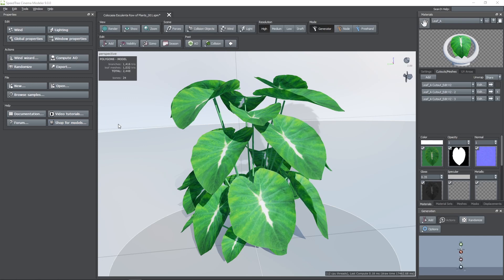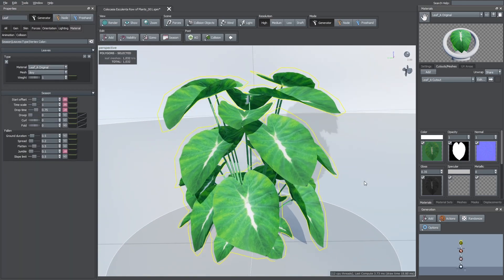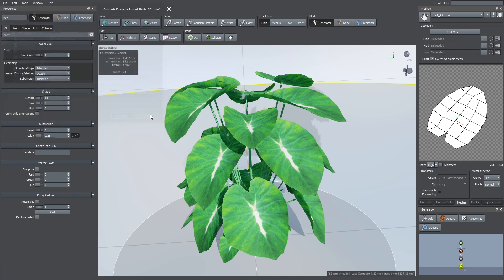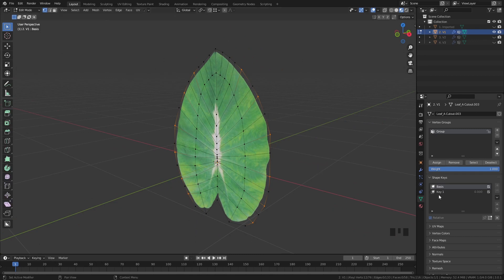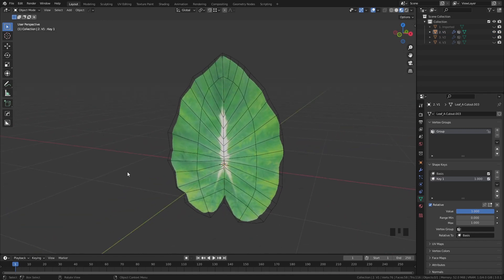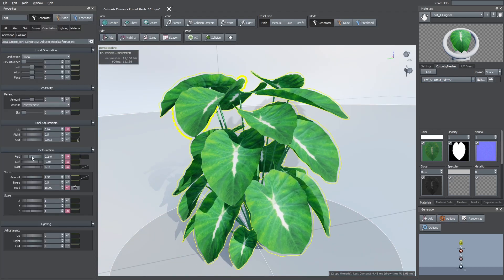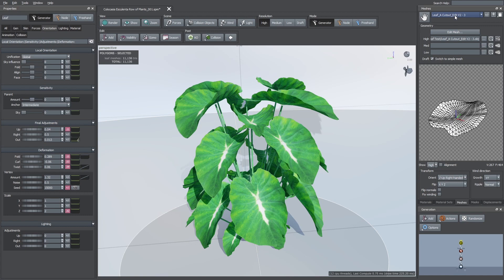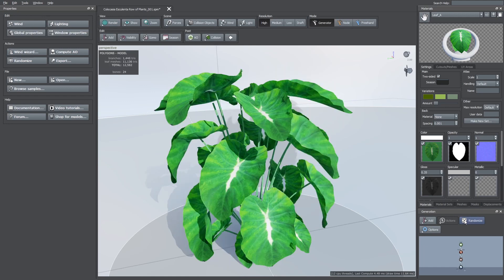Custom Leaf Mesh P1 | Speedtree Cinema 9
In this video I'll show you how you can add more details to your leaves by using custom meshes.